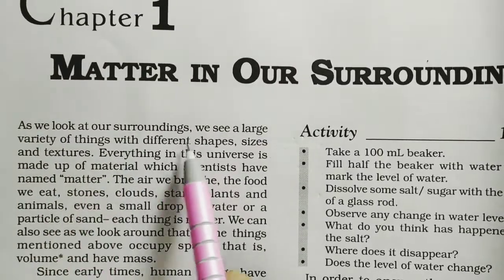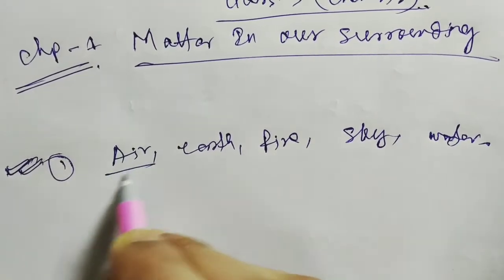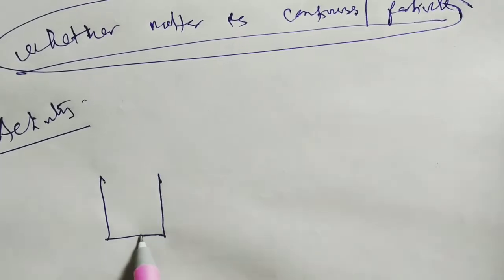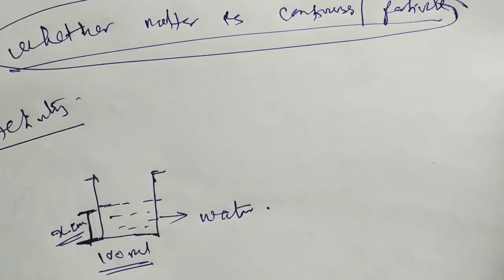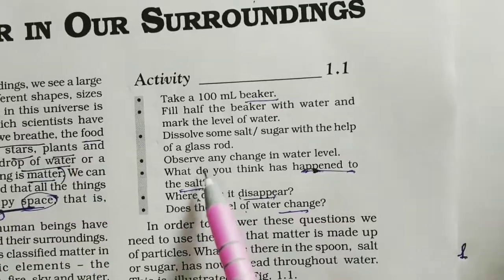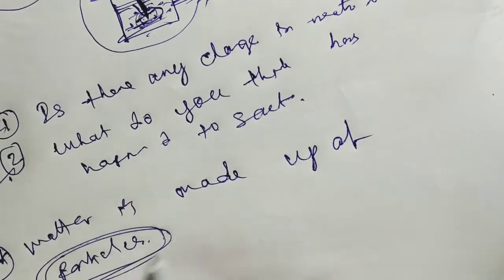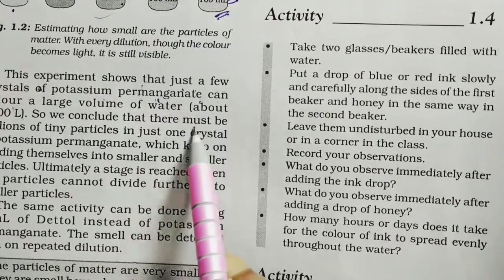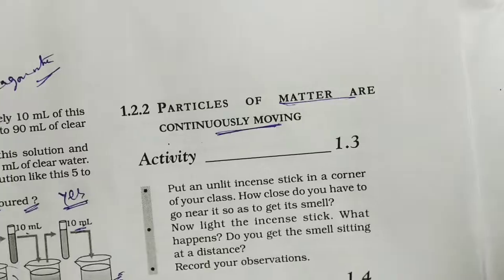CLASS 9 NCERT CH-1 MATTER IN OUR SURROUNDINGS (PART-1)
WELCOME TO STUDENTS ADDA!!!
Free online regular science classes for classes 9, 10, 11 and 12.
NCERT book tutorials.
Exclusive classes for PHYSICS & CHEMISTRY.
Board & Entrance Examination.
BANKING Classes.

Students Adda Team.